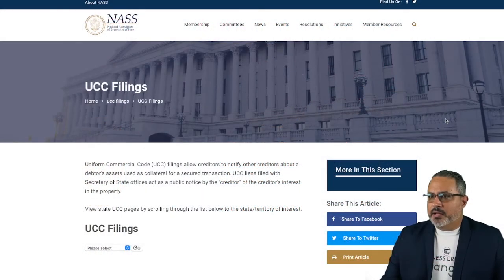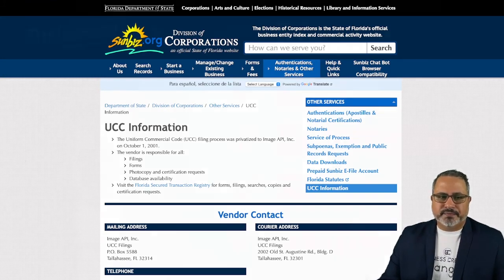What is a UCC filing?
On this video I explain: What is a UCC filing?

According to the national Association of Secretaries of State
"Uniform Commercial Code (UCC) filings allow creditors to notify other creditors about a debtor’s assets used as collateral for a secured transaction. UCC liens filed with Secretary of State offices act as a public notice by the "creditor" of the creditor's interest in the property."

A UCC filing is basically a lien against your business assets. I explain how to make sure these liens are removed from lenders and how lenders will leave them on if you are not on top of your game.

My name is Sebastien Boyer and I am The Approved Guy. I help people to start businesses, get access to funding, build business credit, and implement long term strategies to create and preserve generational wealth.

On this channel, I discuss relevant topics, provide free classes, hot tips, business resources, and fresh interviews! I cover a wide range of content, from starting a business to personal credit, business credit, financing, debt management, growing wealth, protecting wealth, and giving.

My purpose is to bless others with Kingdom principles and truth along with practical information that can be used to improve their quality of life and to encourage them to take action. I am especially energized when helping someone to overcome their fears of starting a business and launching out as an entrepreneur. This is one of the first steps in becoming an owner, a creator, and an influencer in your own Kingdom.

Advertiser Disclosure: Some of the links and other products discussed and presented are from companies that Sebastien Boyer may have a relationship with and earns a commission.